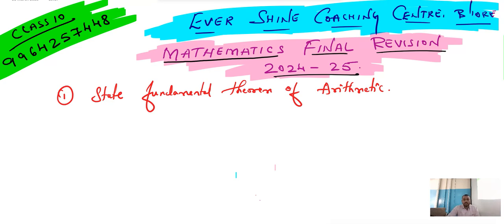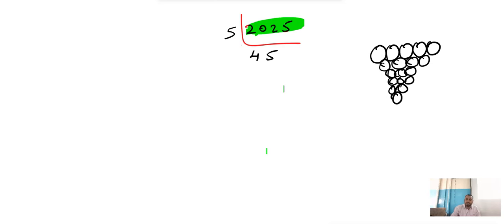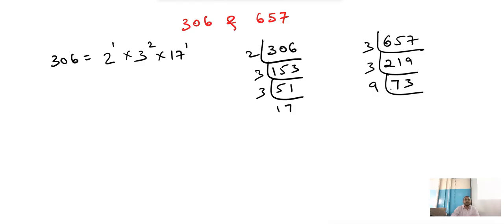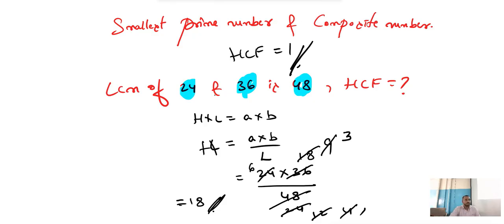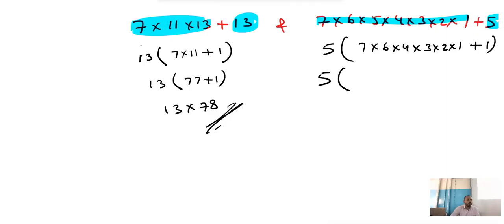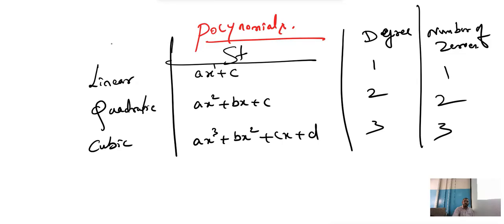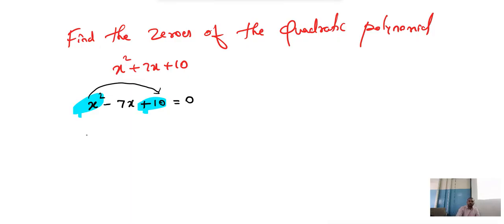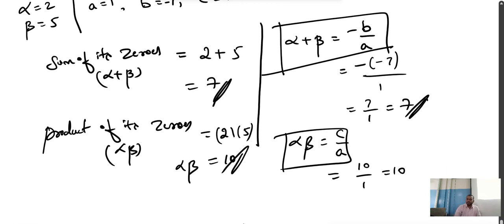SSLC Maths Final Revision 2024-25 | NCERT Karnataka Board | 100% Sure Questions & Solutions | Part 2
Welcome to Shah Sir Classes, your trusted destination for quality education! 🎓

Prepare to ace your exams with our specially designed SSLC Mathematics Passing & Scoring Package for 2024-25. This material is carefully crafted to help you master every concept, practice effectively, and excel in your board exams.

SSLC MODEL QUESTION PAPERS 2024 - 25

SSlC 1st Language Hindi Set 1 pdf link
SSlC 3nd Language Kannada Set 1 pdf link

📚 What You'll Learn:

Comprehensive coverage of all Class 10 Mathematics topics.
Mock tests aligned with the latest CBSE/State Board syllabus.

Experienced Faculty: Shah Sir brings years of teaching experience with a proven track record of success.

Let’s work together to achieve your goals! 💪